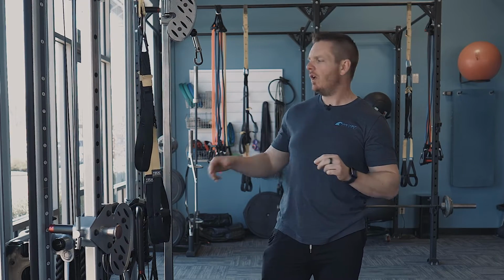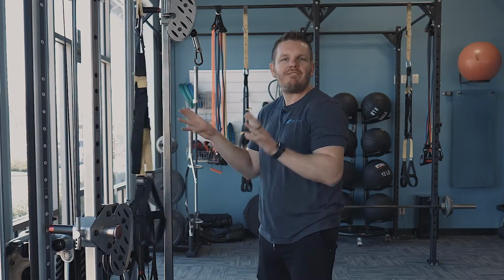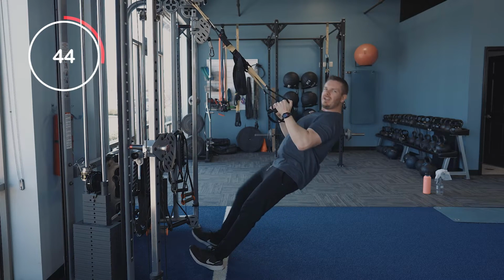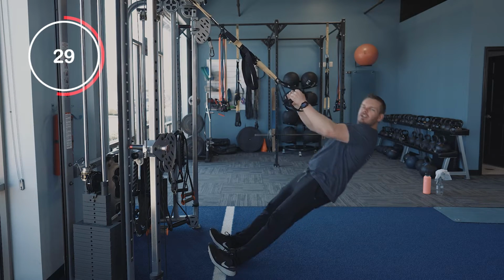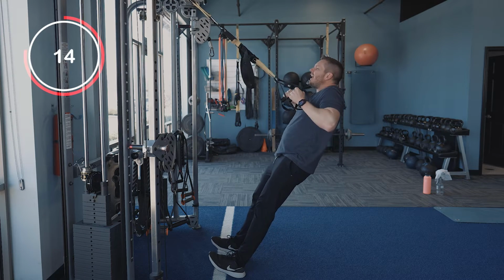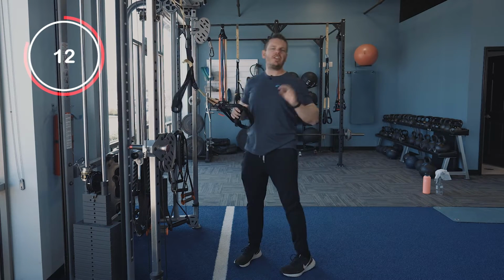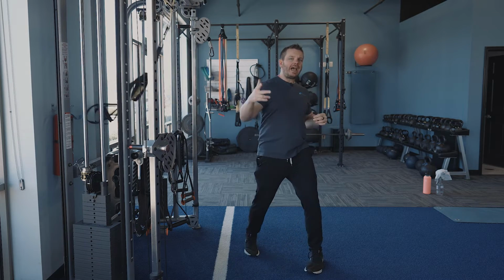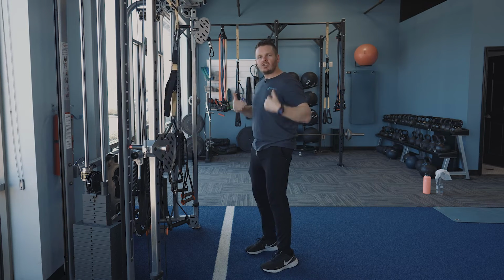TRX row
Located in Chesterfield, Missouri, Blue Ocean Fitness has been the highest-rated Personal Training facility in the area since 2011.

Learn more about Blue Ocean Fitness and the Personal Training services we offer

If you're in the Chesterfield area and would like help working towards your fitness goals, here is the best way we can help you get started...